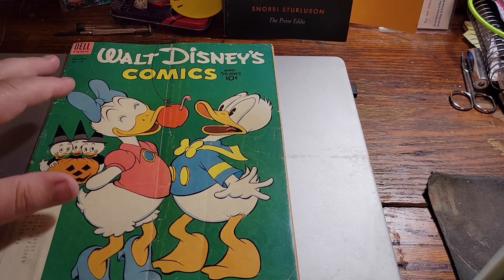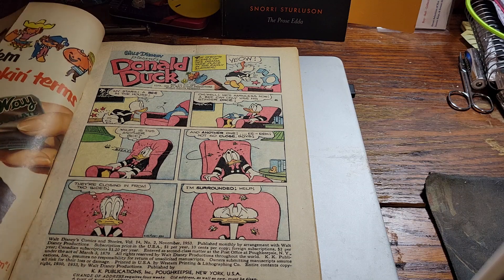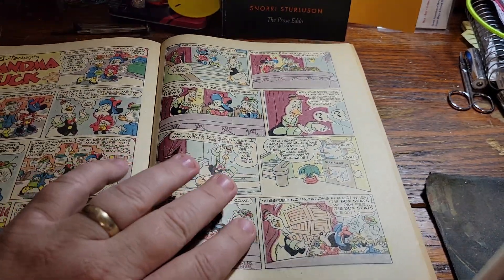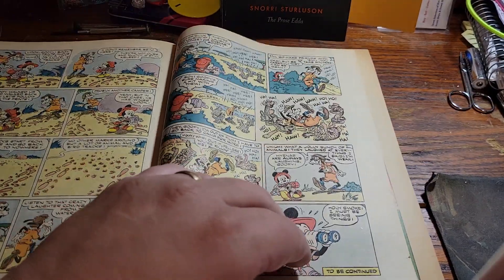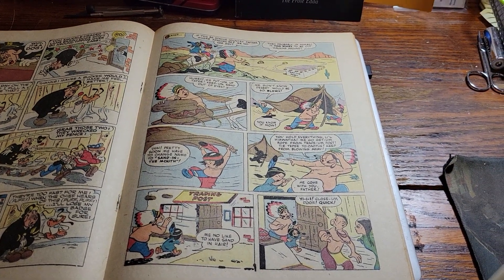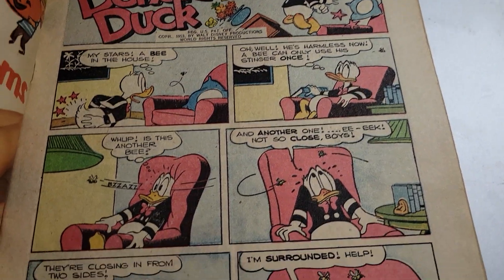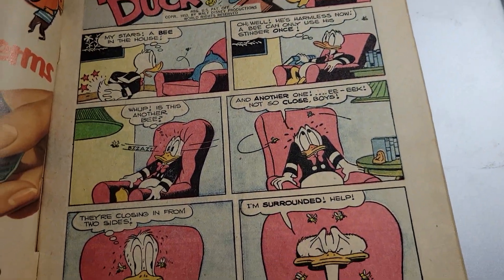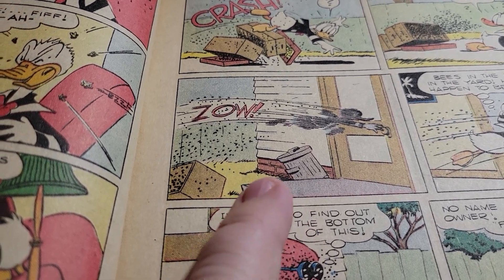Always check comics you get in the mail. Carl Barks Donald Duck book.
Bought this Walt Disney Comics online and got a surprise inside it.
November 1st 1953. Cover by Carl Barks.